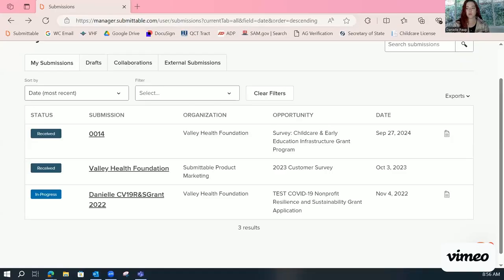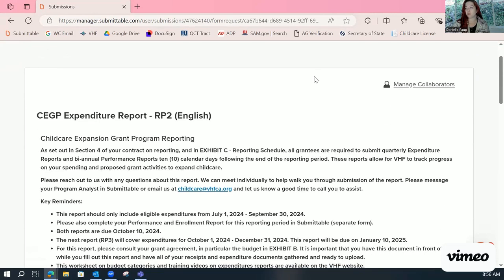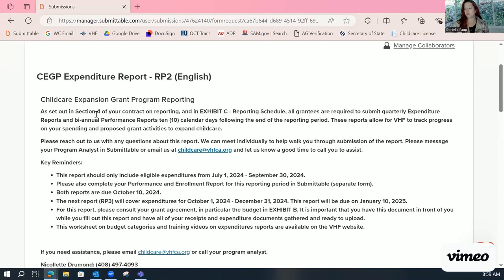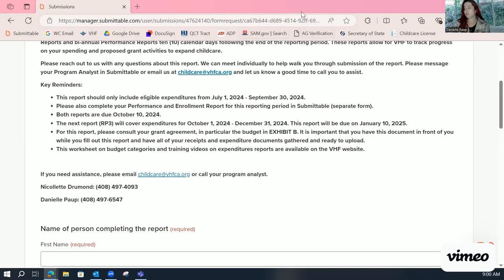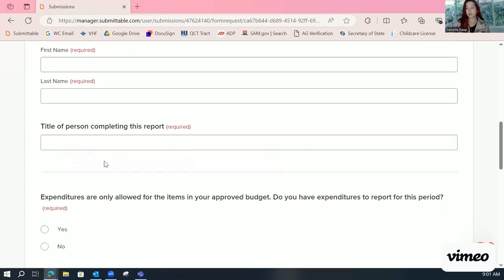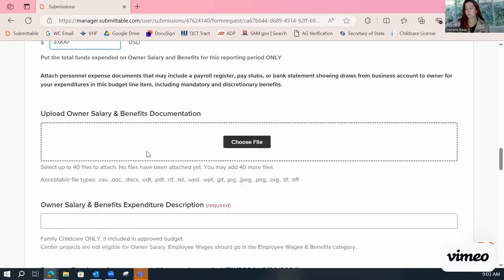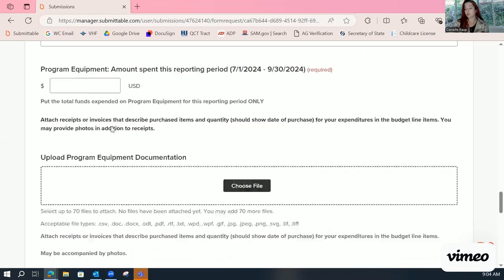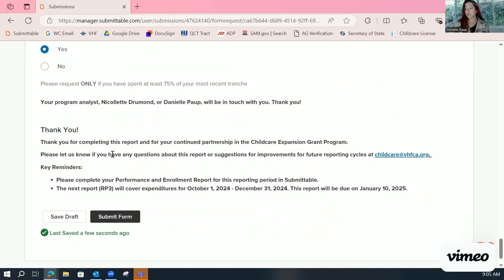Childcare Expansion Grant Expenditure Report Training Video - English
Video to guide Childcare Expansion grantees on how to complete required reports.